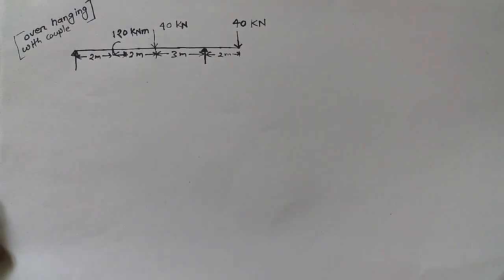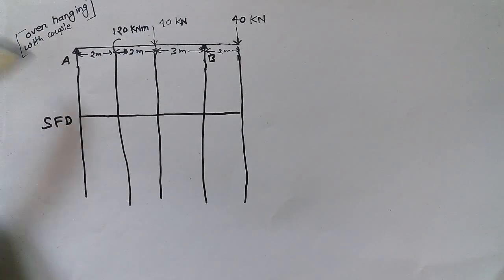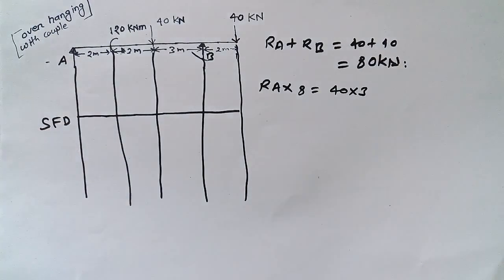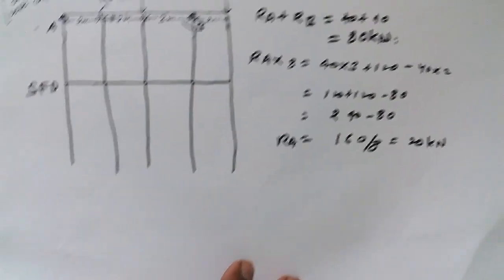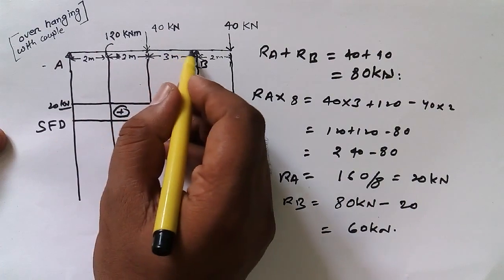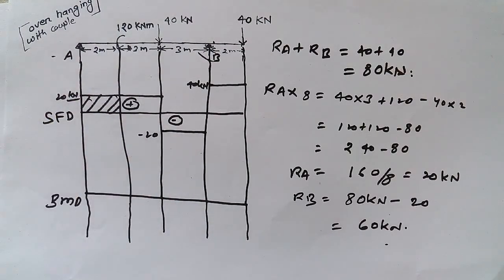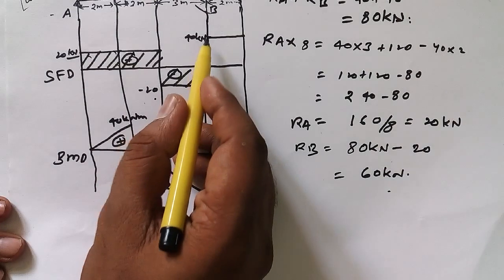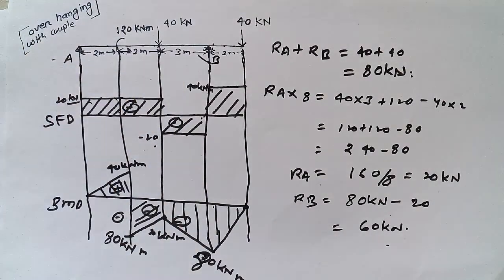How to Draw SFD & BMD for Over Hanging Beam With Point Load & Couple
Draw SFD & BMD for Over Hanging Beam With Point Load & Couple, Shear Force and bending moment play really important role to learn strength of materials subject in many university we also studied SFD & BMD under a subject name Mechanics of Solids.